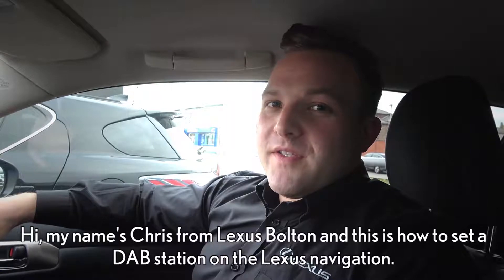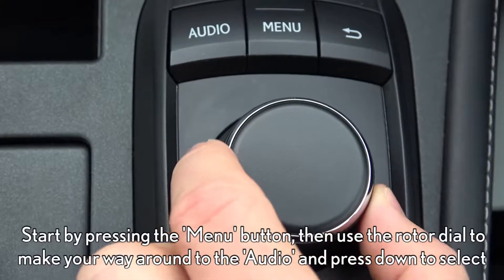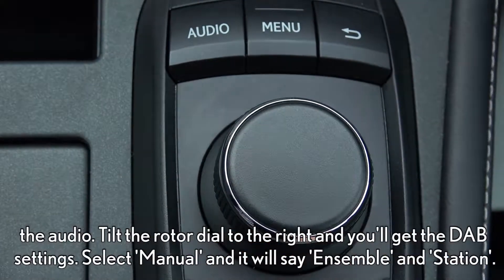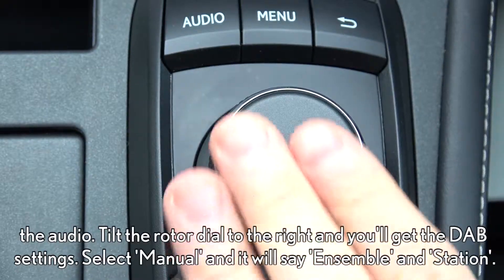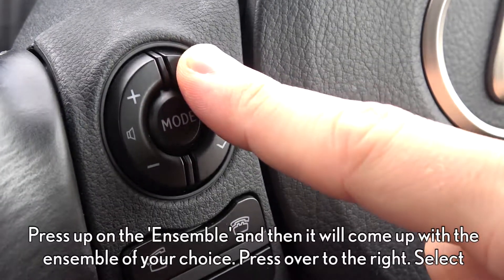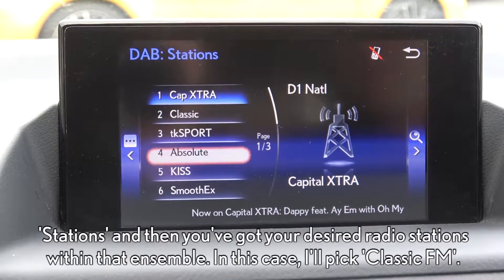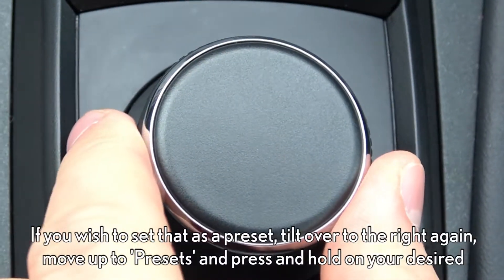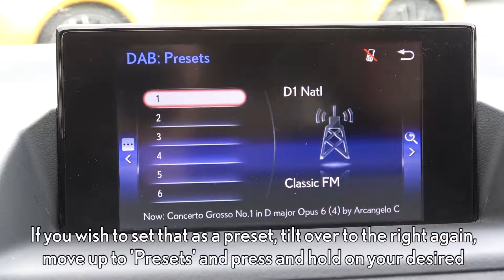How to set a DAB radio station on the "Lexus Navigation"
Setting a DAB radio station on the Lexus Navigation System